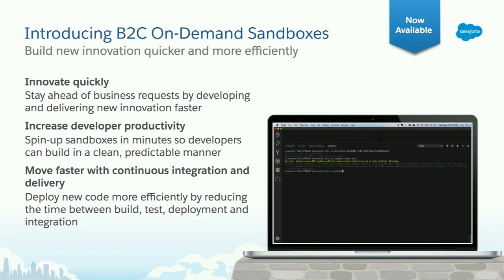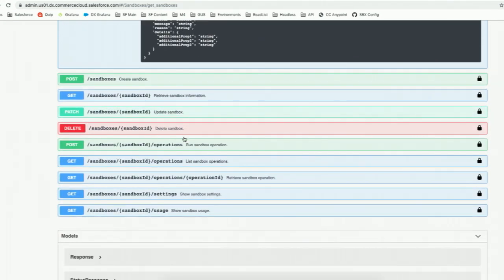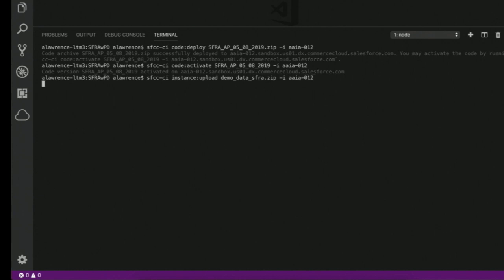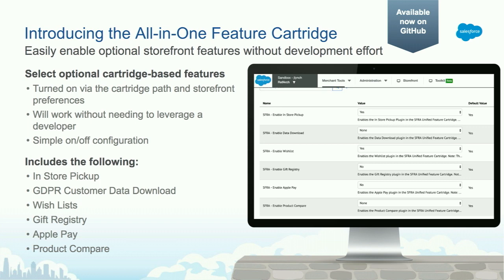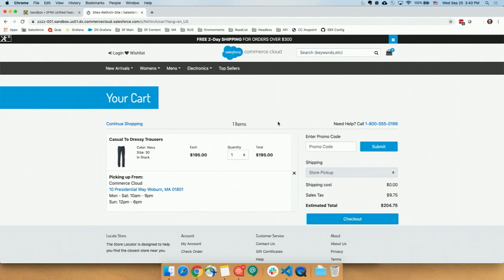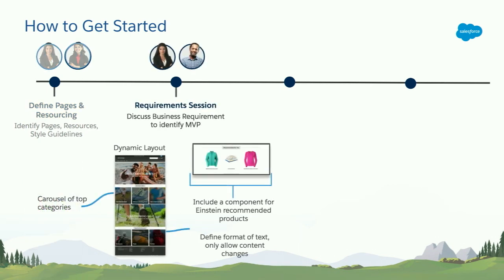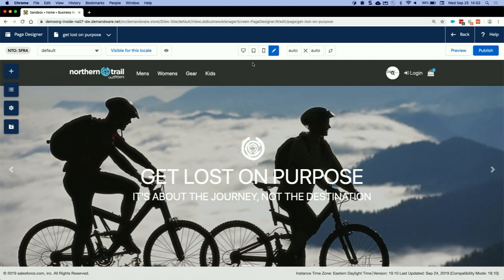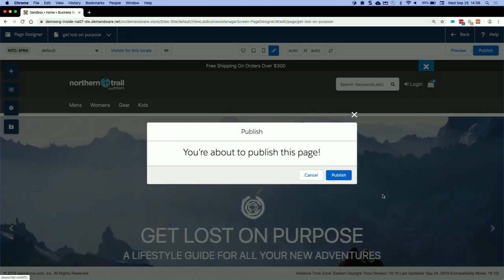Commerce Cloud & B2C – Release Readiness LIVE, Winter '20 | Salesforce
Connect commerce to service, marketing, and sales channels with a complete B2C and B2B platform--and watch your business grow.